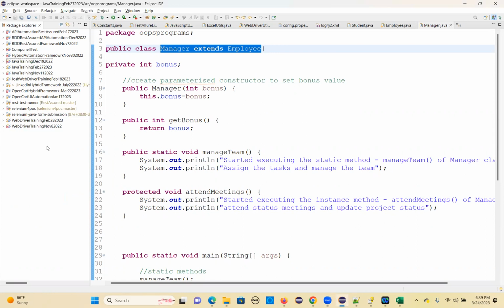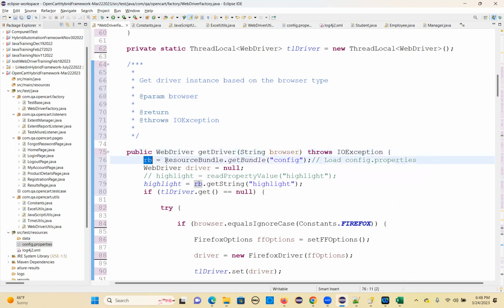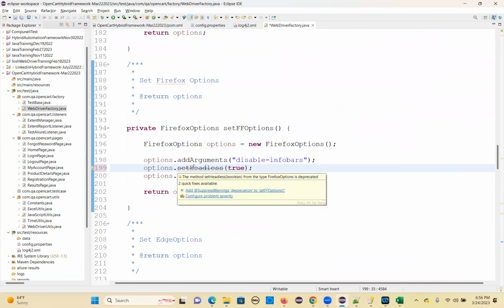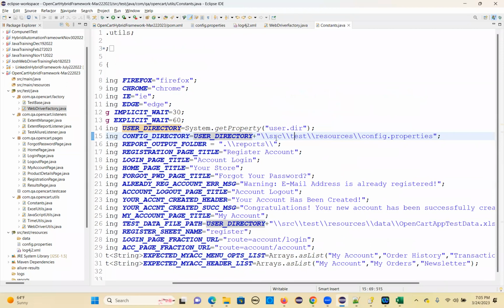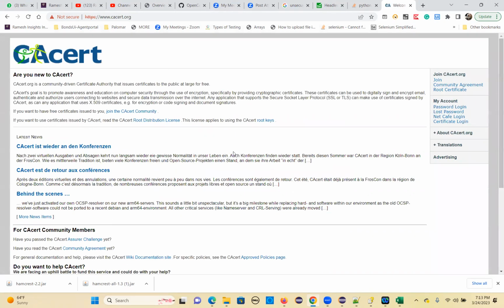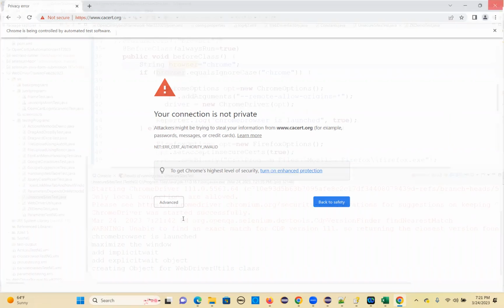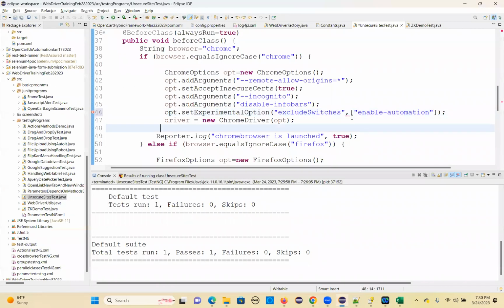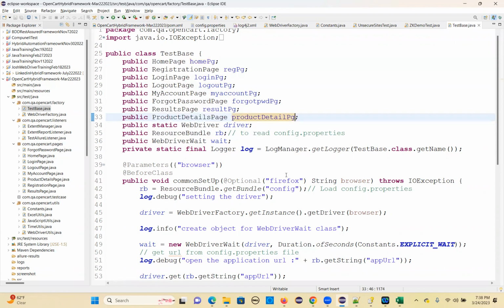WebDriver HybridFramework WebdriverFactory Part3 March 24 2023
Hybrid Framework
WebDriverFactory class and TestBase class methods explained
ChromeOptions,FirefoxOptionsEdgeOptions class settings
how to handle unsecuredSites with Chromeoptions
how to run in incognito mode
how to run in headless mode
how to run chrome top info bars